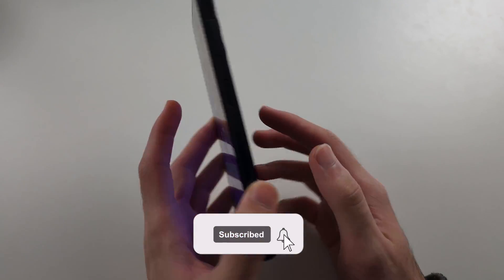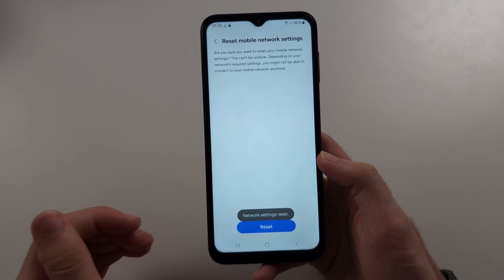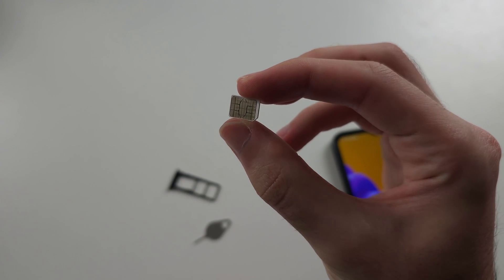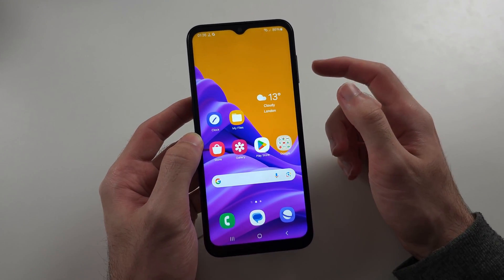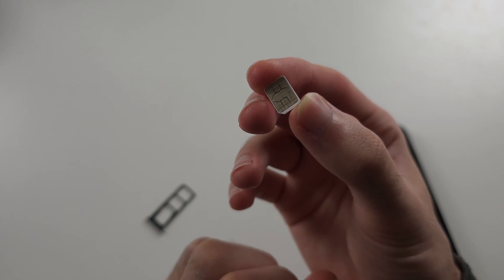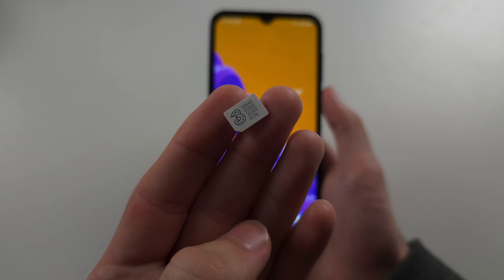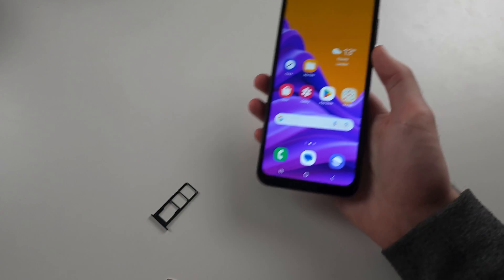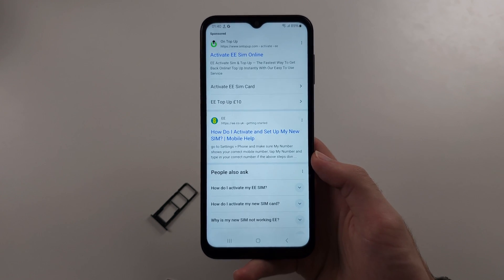Samsung Galaxy A14 Not Detecting or Reading SIM Card? SOLVED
Welcome to our troubleshooting guide for fixing SIM card detection issues on your Samsung Galaxy A14! In this video, we’ll walk you through the steps to resolve problems when your Galaxy A14 is not detecting or reading the SIM card. Whether it's a problem with the SIM card slot, a software glitch, or the card itself, follow along to learn how to diagnose and fix the issue, ensuring your Galaxy A14 recognizes your SIM card properly.